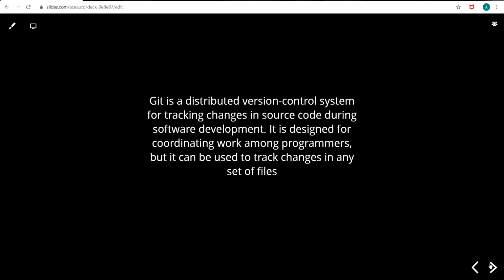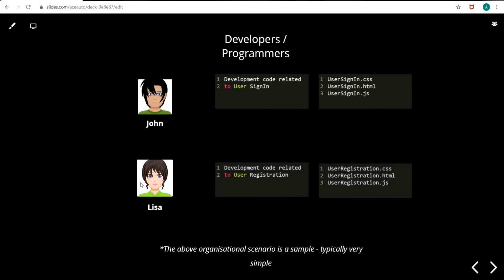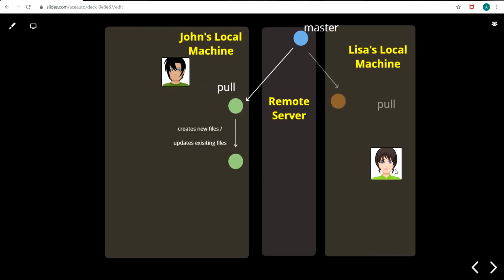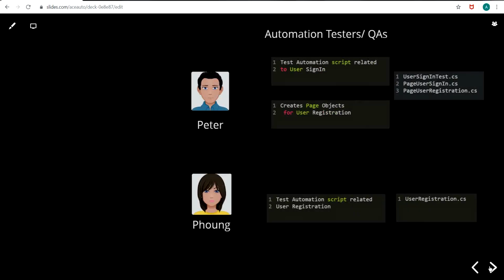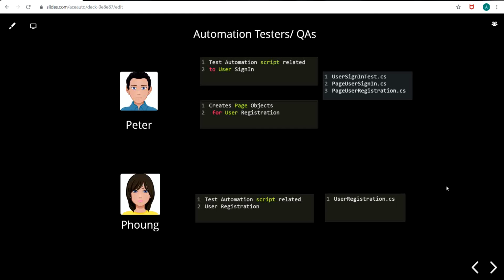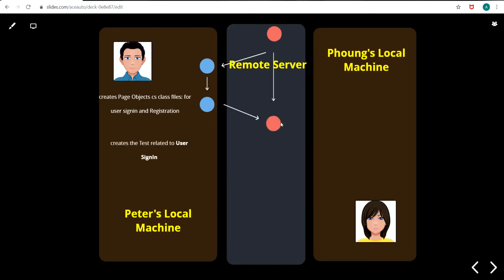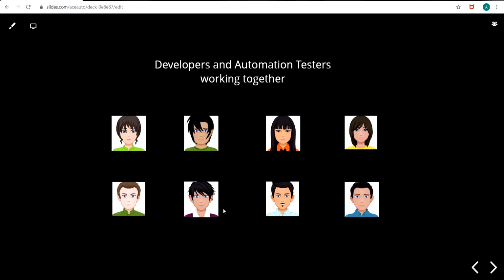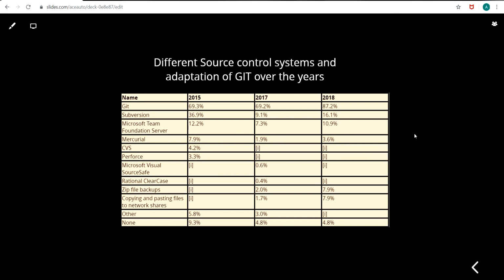Whats GIT? GIT Source code management explained in plain simple manner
This is snapshot of 'Whats GIT? and introduction to GIT' of Udemy course: